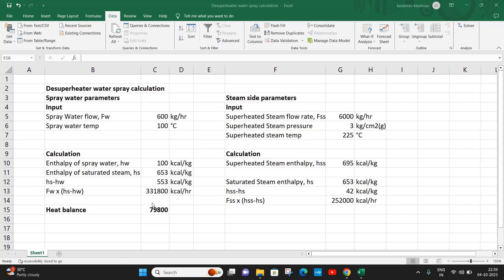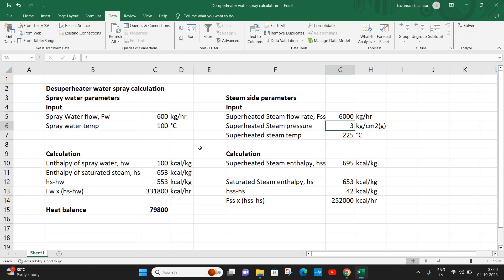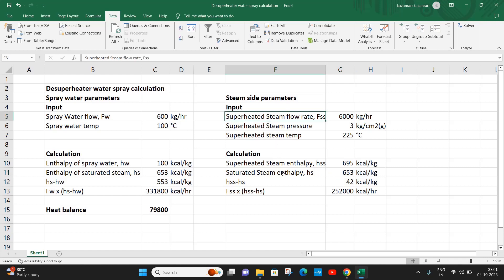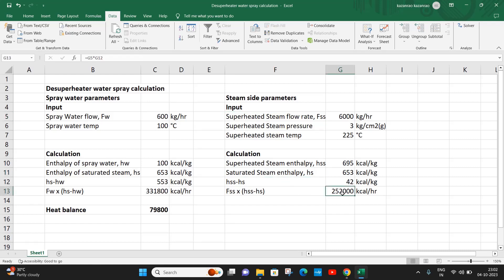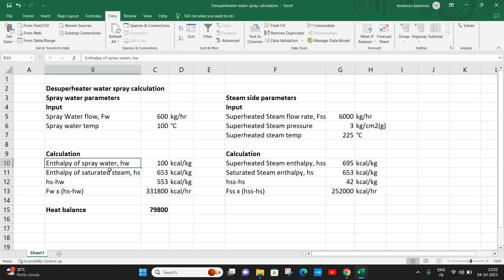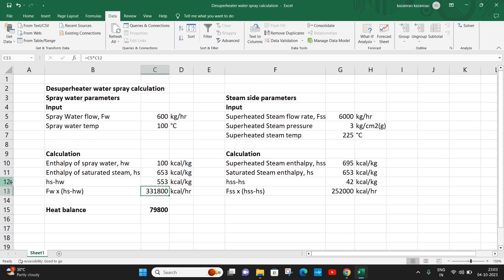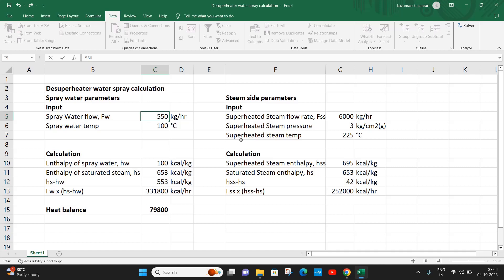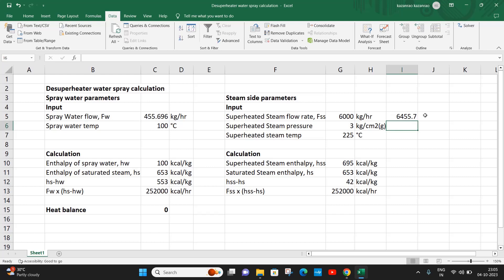Desuperheater water spray calculation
Desuperheater water spray calculation by Enthalpy and Heat balance